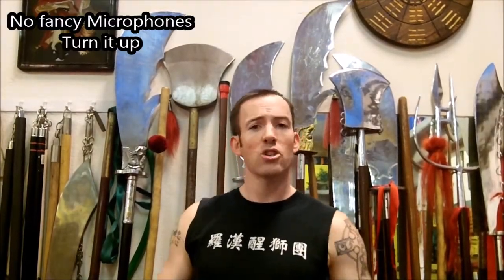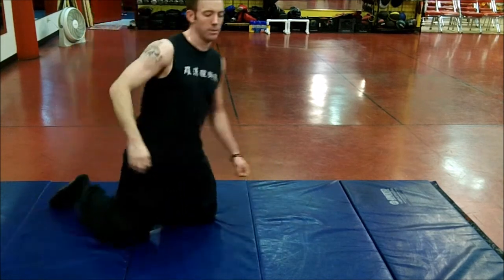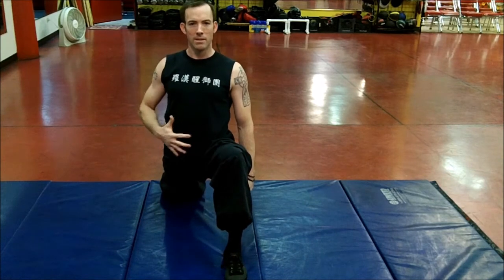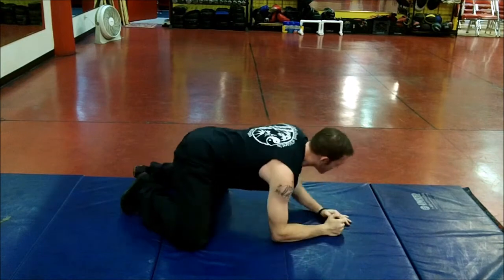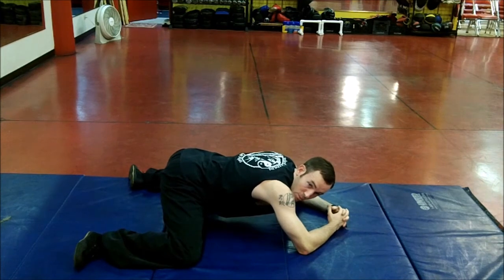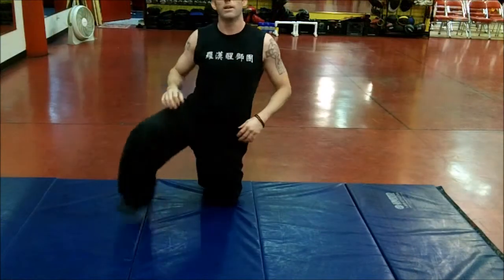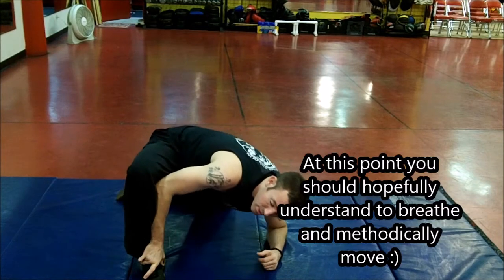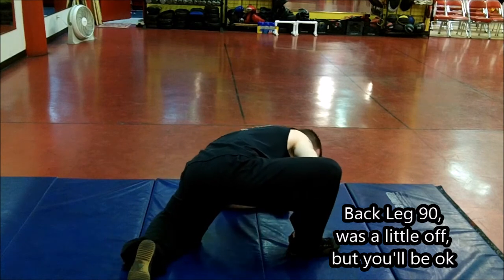Open your HIPS relieve back pain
Iron Lohan Kettlebells Las Vegas
Sifu Lance Brazil SFG, ONNIT Author
Known my role as DEATHSTROKE in NIGHTWING: The Series

Calisthenics are advanced, your body is a WEIGHT and when used right you can become a untouchable machine.

Calisthenics keep you lean and functional

Lohan (Luohan): One who trains to seek enlightenment (understanding). That's in a simplest answer.

Here to Inspire and Training Log purpose. I do not recommend anyone to start any of these exercises without proper training.